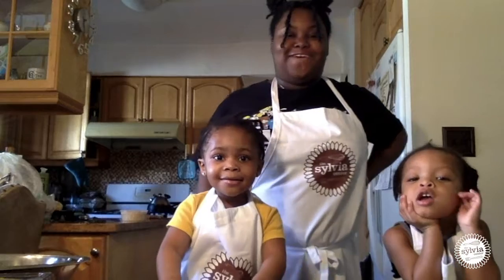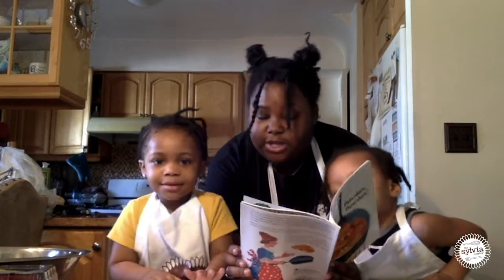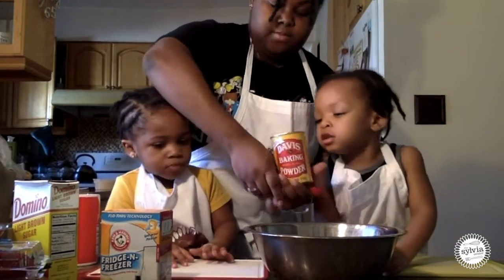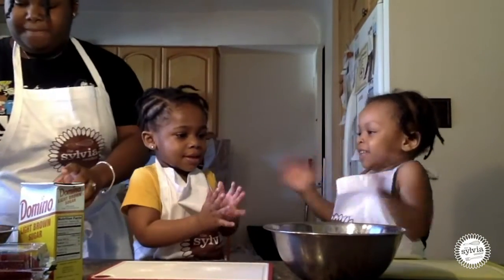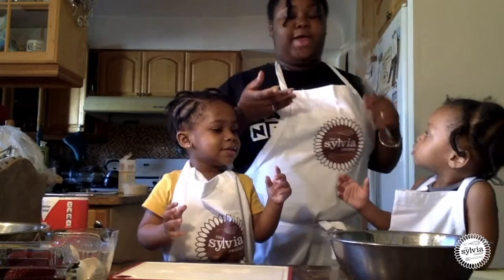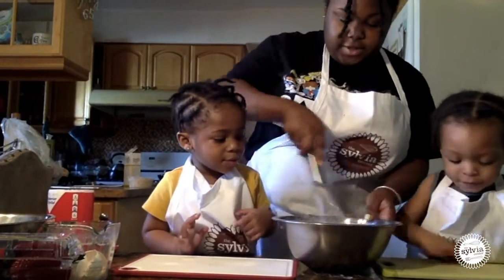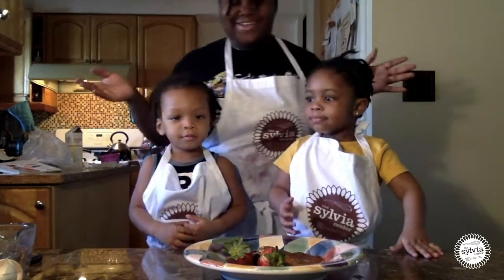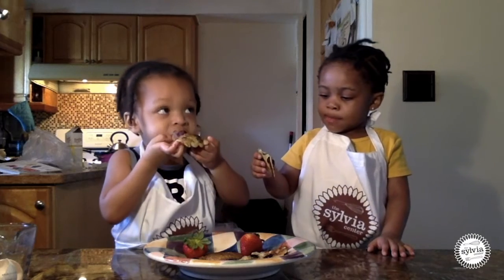Blueberry Pancakes with Chef Destiny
Forget about boxed pancake mix and learn how to make it from scratch today! Follow along Chef Destiny with her nephew and niece as they make this easy homemade blueberry pancake recipe.

With only a few ingredients that you may already have in the kitchen, you can make your own pancake batter. The rolled oats give added fiber and flavor to the pancakes. Everyone in the family can help with this recipe and can even choose their own toppings for the pancakes to make them even more delicious!